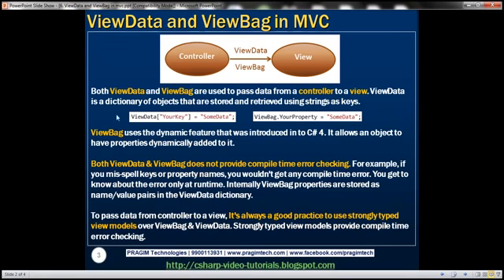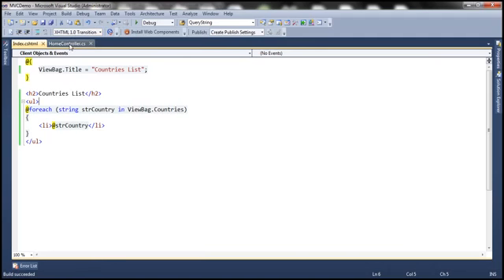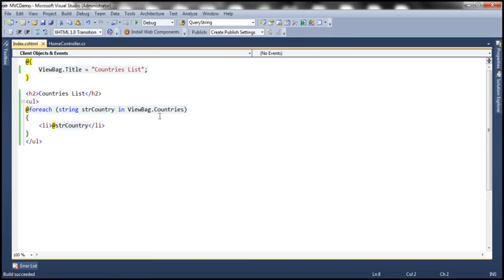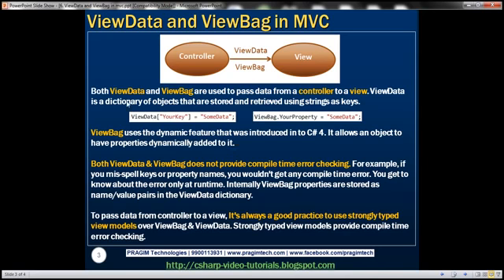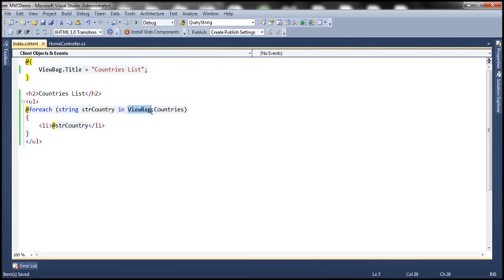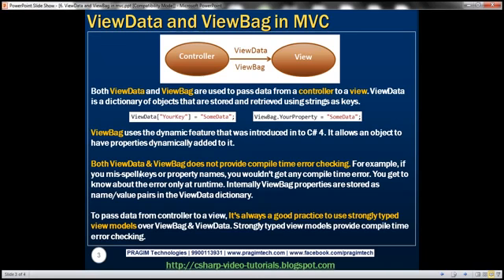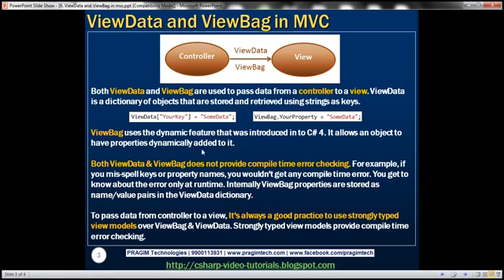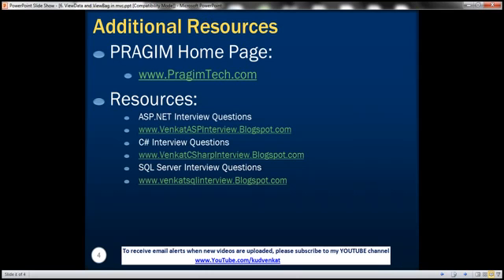Part 6 ViewData and ViewBag in mvc